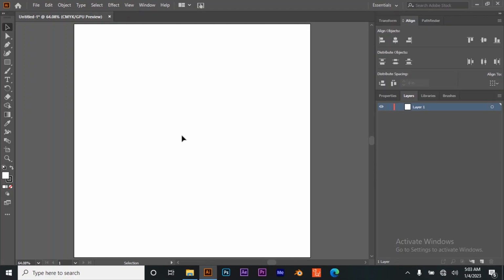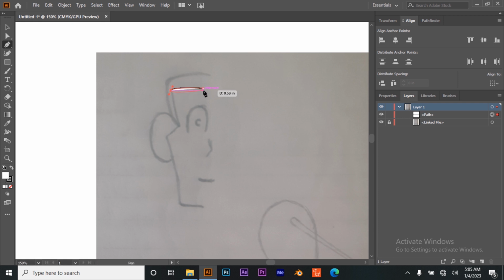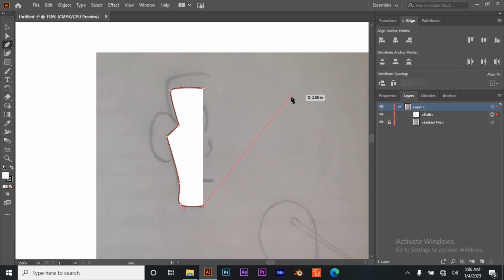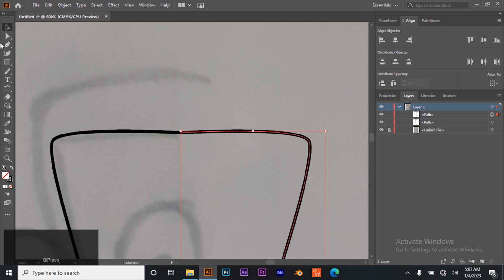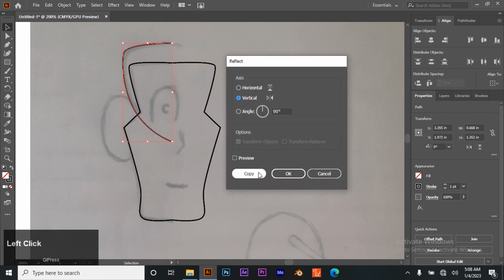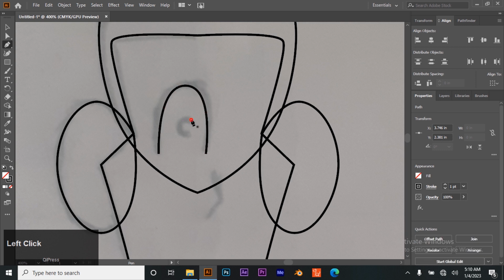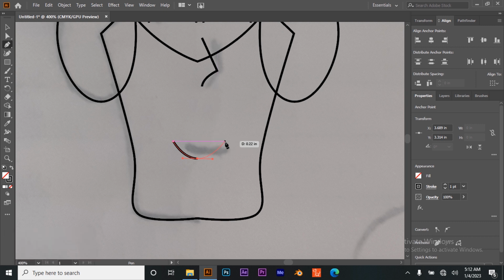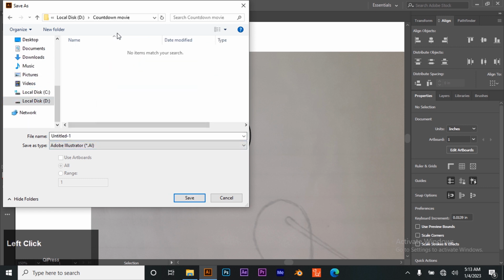Ep 7 - Character Design - Trace Head || How to Make 2d & 3d Animated Short Film - Tutorial